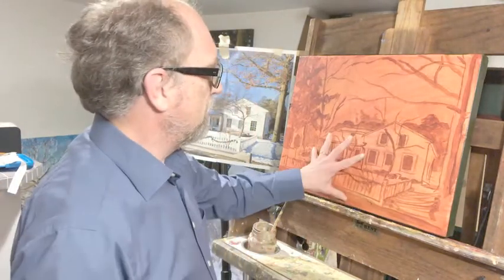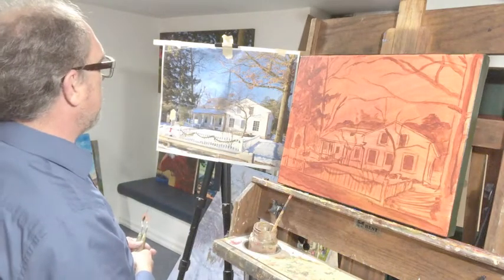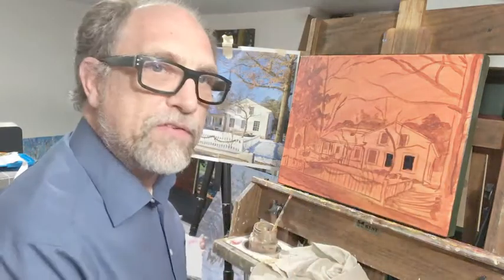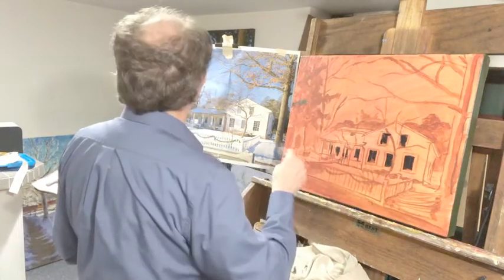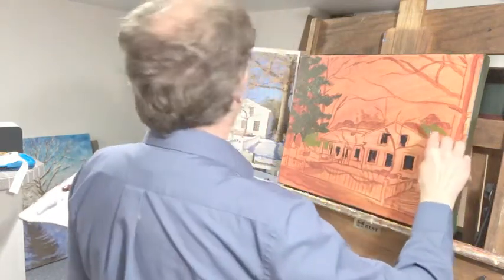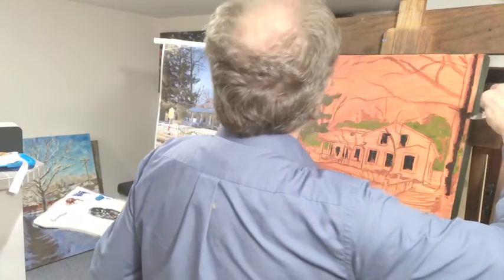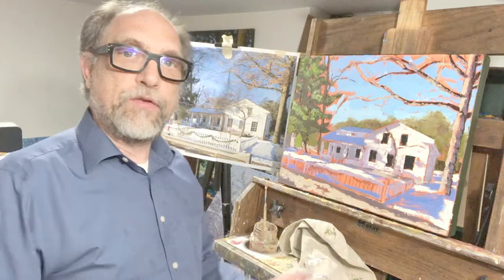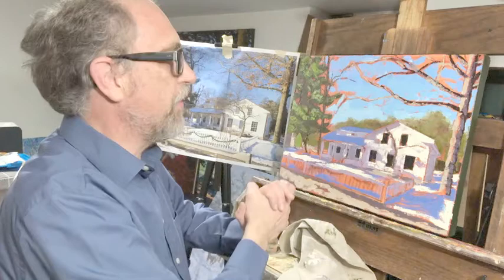Starr House Knife Oil Painting by John Nagridge, part 2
This is part 2 of 4 videos of my process of creating this painting of the Starr House in Royal Oak, MI. This is a 20" x 16" oil on canvas painted solely with painting knives. In this video, I discuss how start the painting itself with a blocking in of main shapes and colors, making sure I get my values set.

You can see the my blog entry of this painting on my